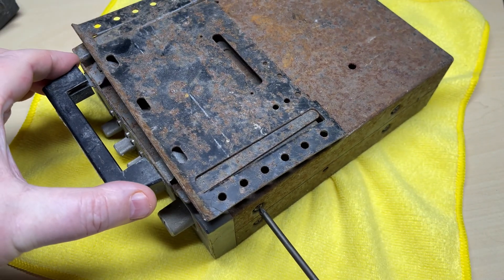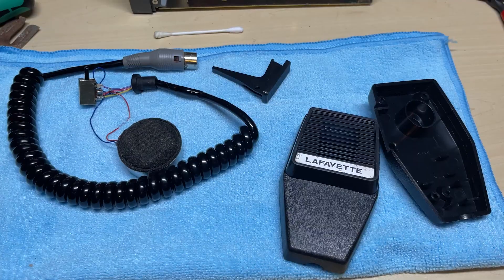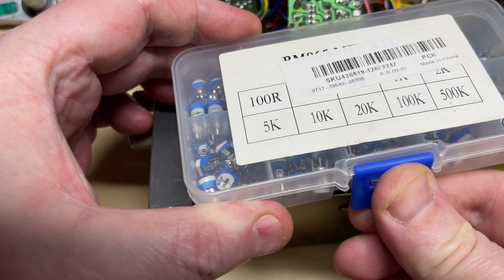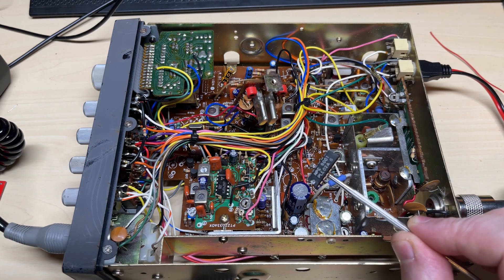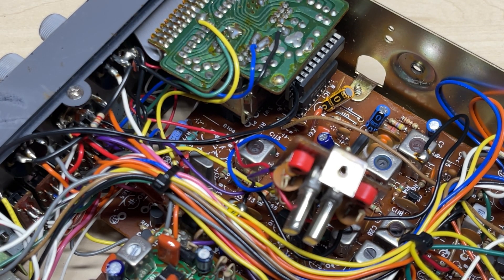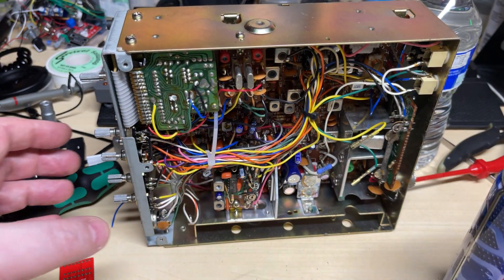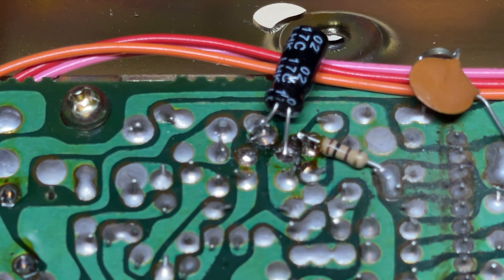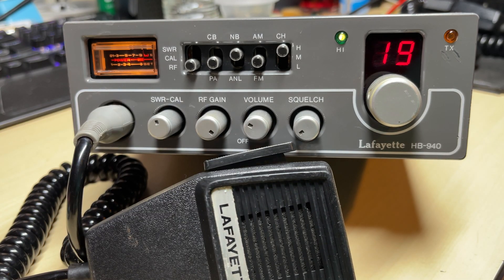EP 127 - Lafayette HB-940 AM/FM CB radio , Repair, align and UK40 Part 2.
EP 127 - Lafayette HB-940 AM/FM CB radio , Repair, align and UK40.

Possibly the worst condition radio i have ever attempted to repair and get back to looking as it should, watch as we bring this radio back to its former glory.